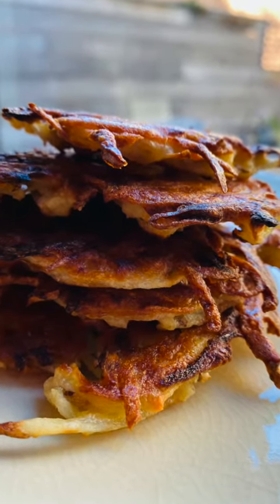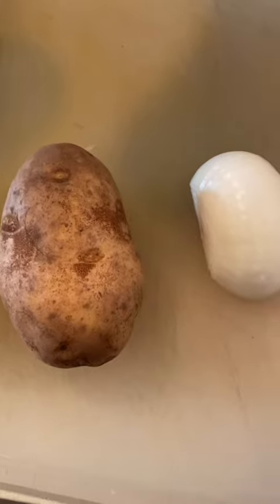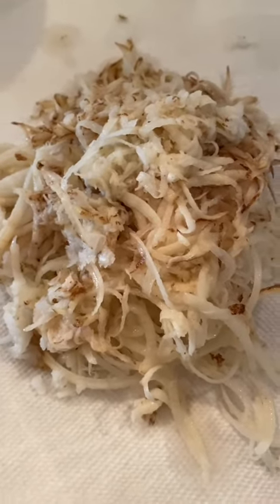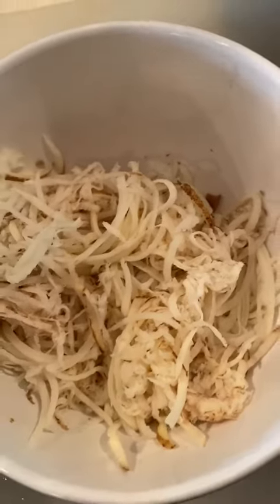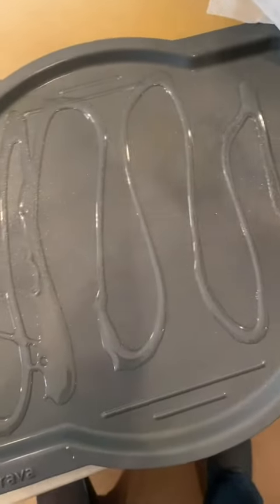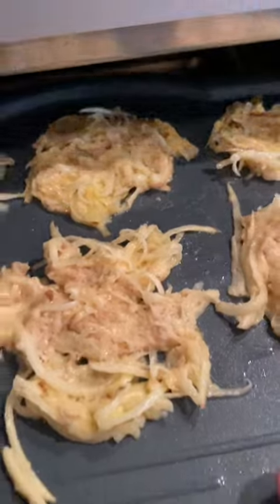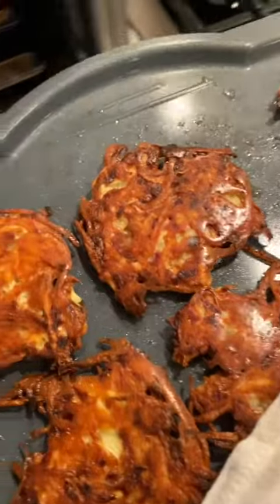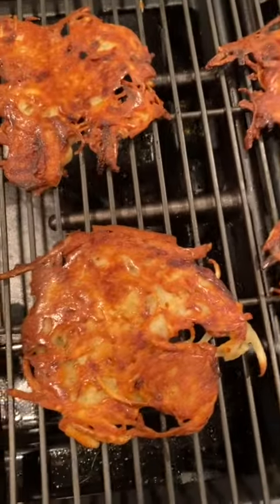Crispy Latkes from Chef George Duran